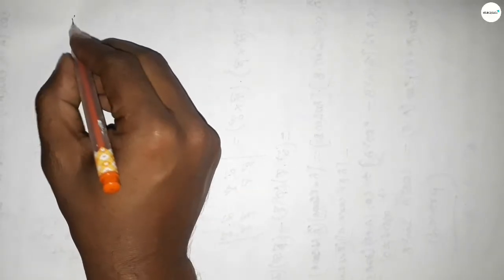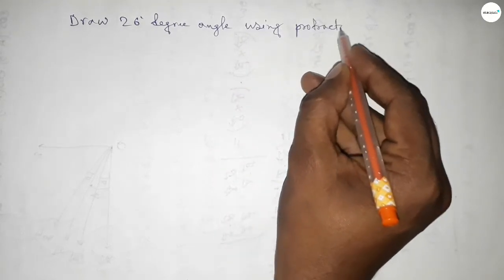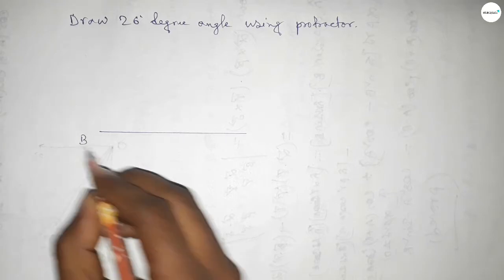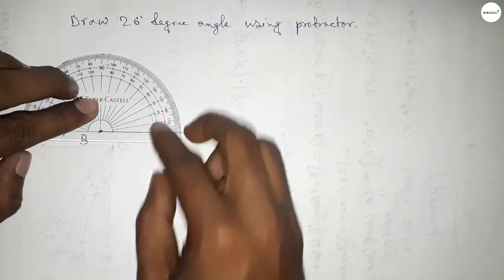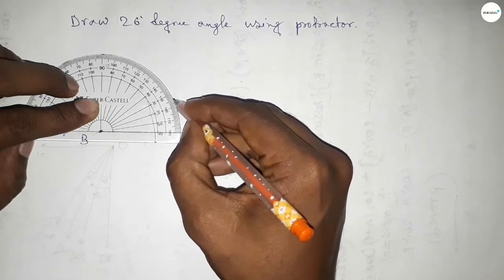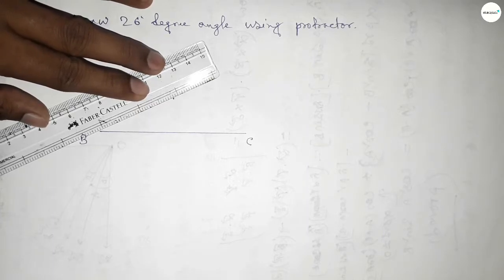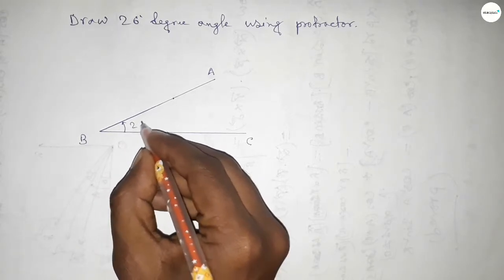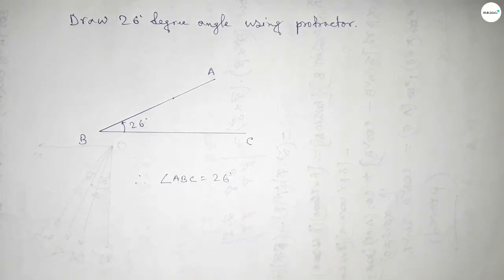How to draw 26 degree angle using protractor. shsirclasses.